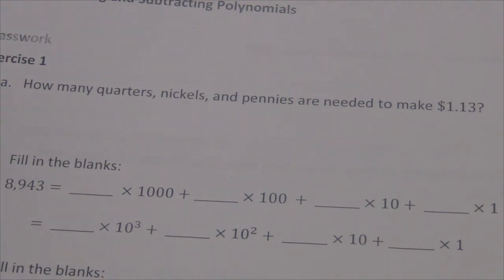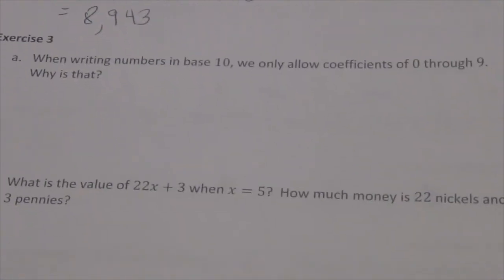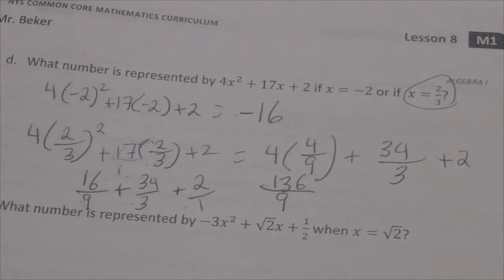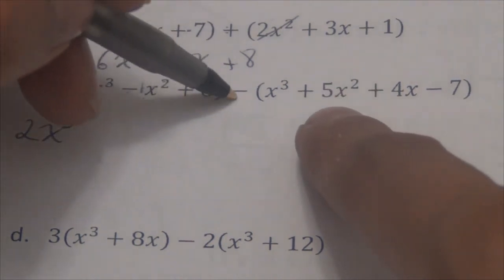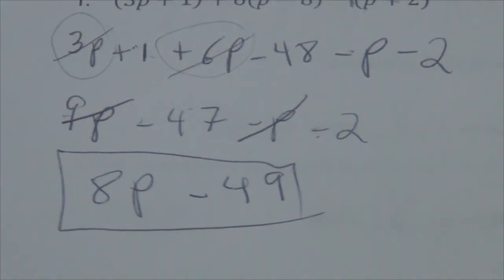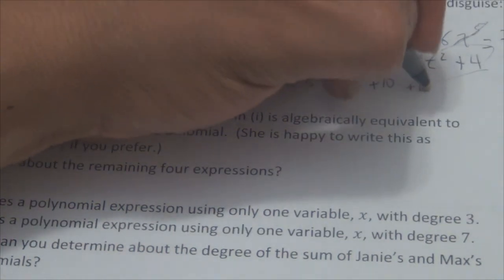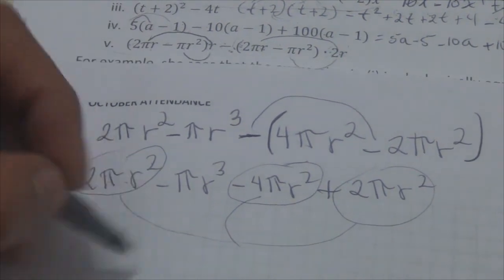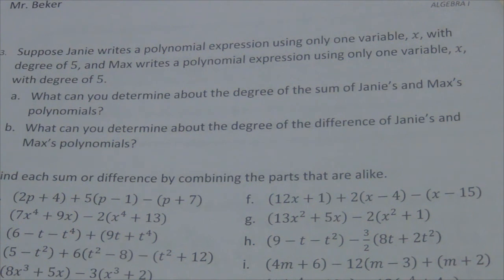beker cc algebra LI # 9 ADDING AND SUBTRACTING POLYNOMIALS completed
In this lesson we will add and subtract polynomials